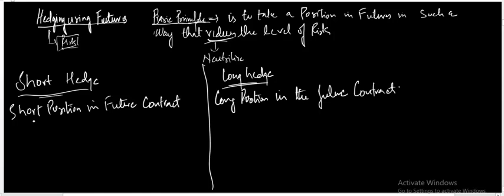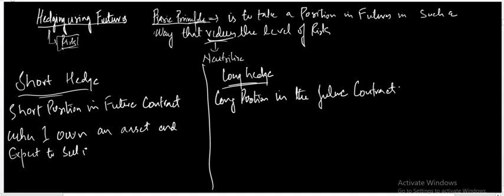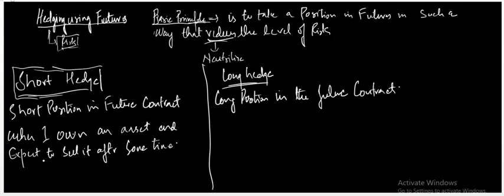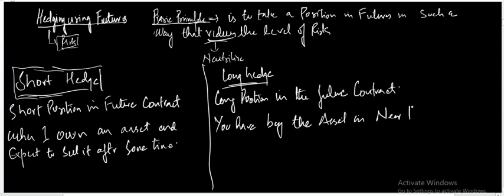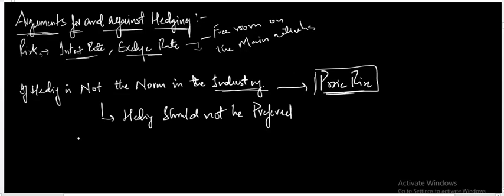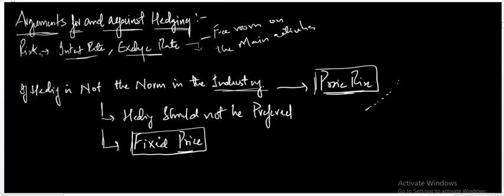Lecture 14-Hedging using futures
This is an introductory lecture to hedging using futures
This video will be helpful to students pursuing MBA|M.Com|CFA|CA|BBA|B.Com